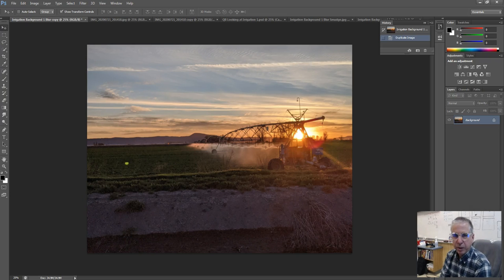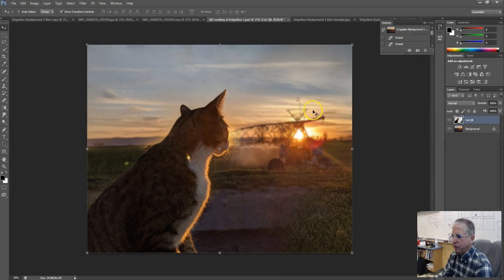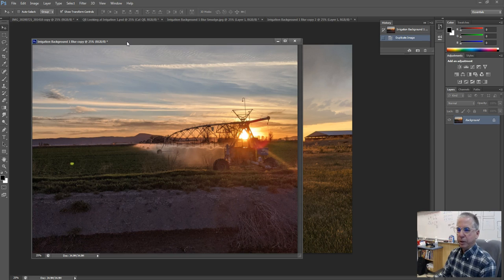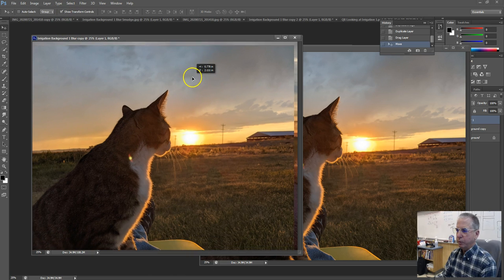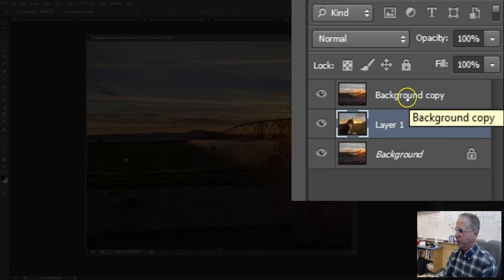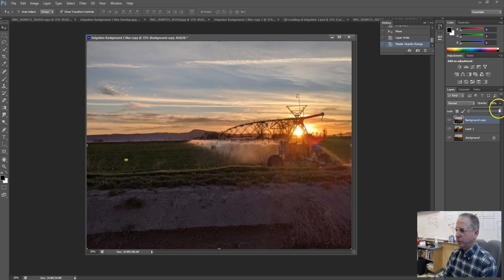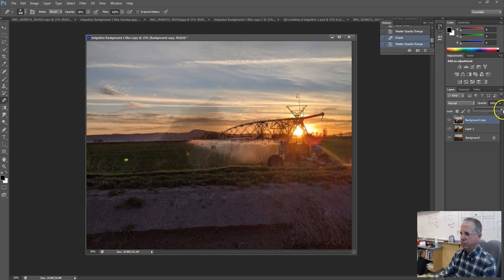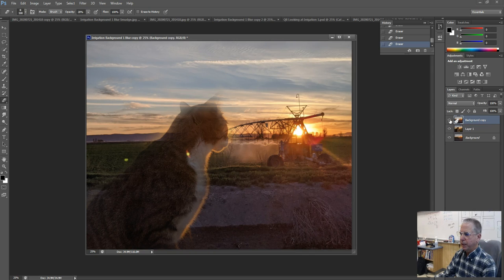Photoshop Erase Background Layer 2020